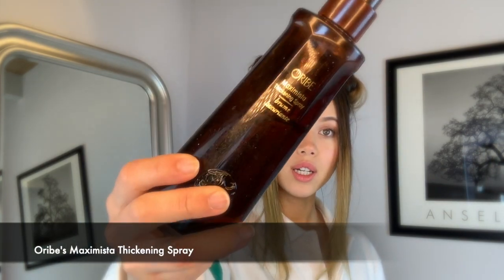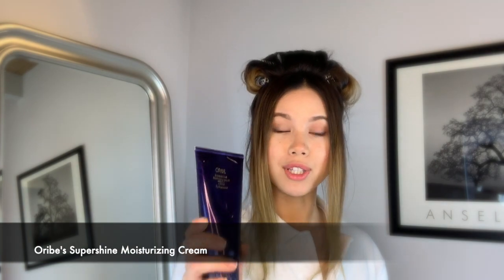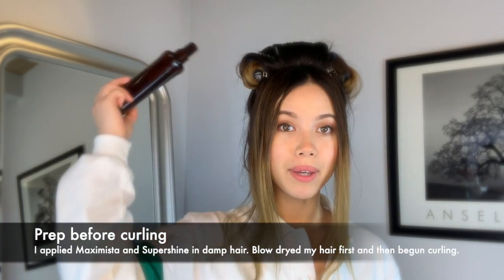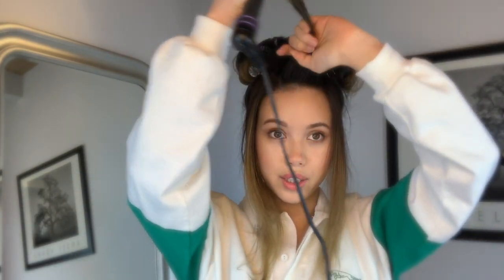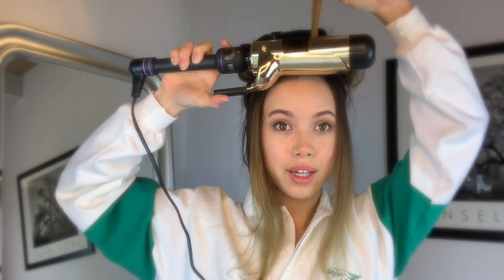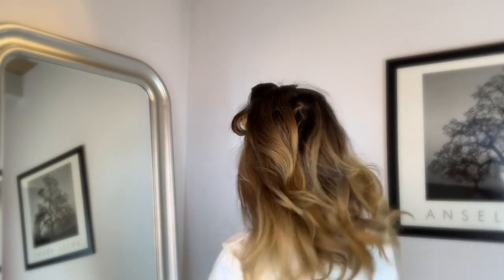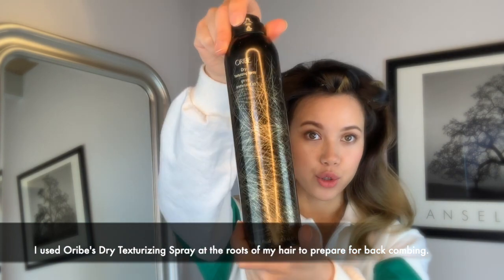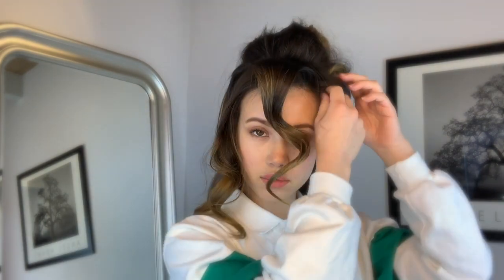Modern and Wearable 90's Hairstyle Tutorial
My version of a 90's look!

The tools/products I used:
2" Curling Iron from Hot tools
Oribe Maximista
Oribe Supershine
Oribe Impermeable Spray
Oribe Dry Texturizing Spray
4 Bobby Pins
1 Elastic
Comb and a Boar Bristle brush

Music is by Epidemic sounds
Celebration of Life by Tomas Skyldeberg